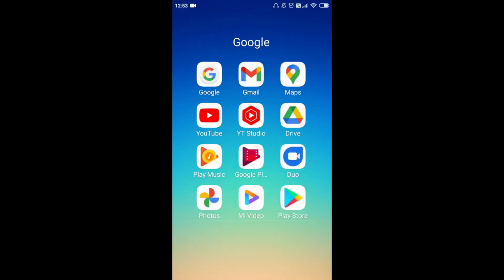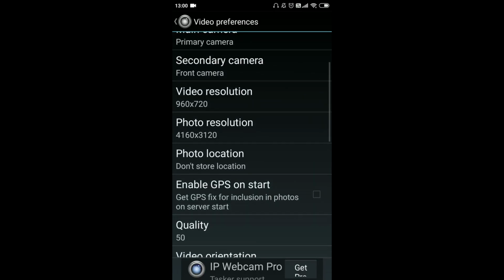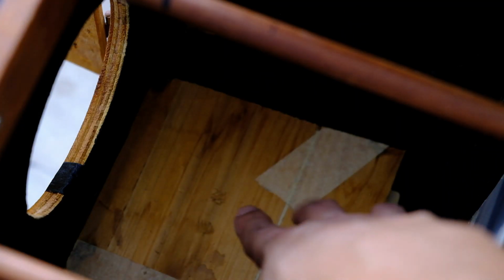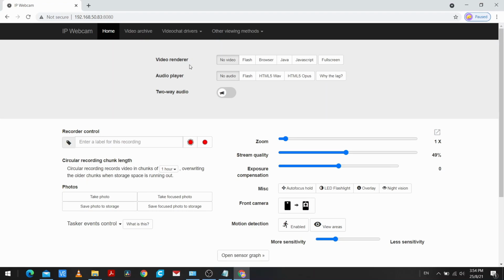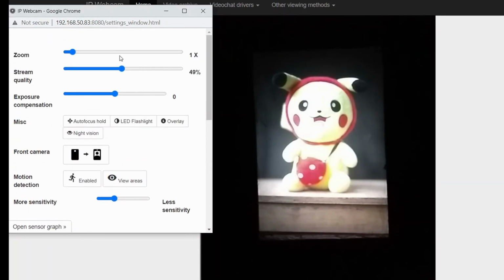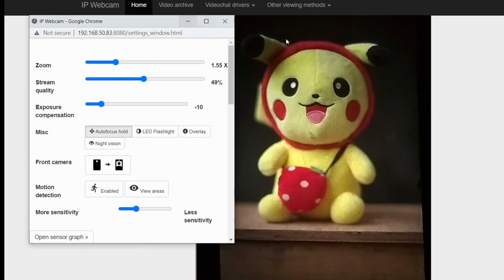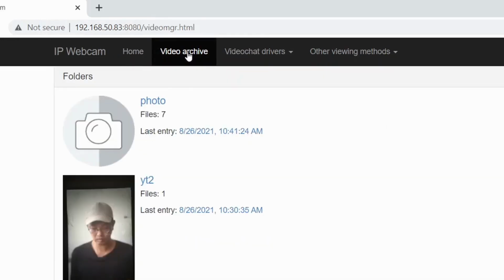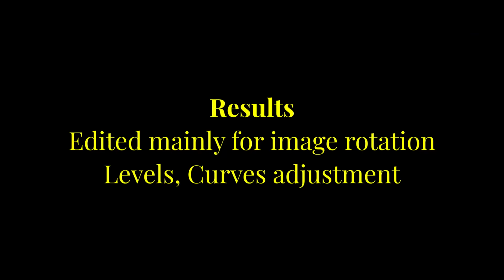Afghan Box Camera Diary - How to Get Large Format Film Look with a Mobile Phone Camera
In this video, I shown how to get the Large format film look using a mobile phone and the Afghan Box Camera. This is inspired by a few other videos where other photographers use a digital camera and a Large or Ultra large camera & lens to achieve the large format like look.

App used : IP Webcam
Camera : Afghan Box camera and Xiaomi phone camera
Lens : Fujinon 250mm f5.6 lens

Chapters :
0:00 Introduction
1:59 Installing the App
5:45 Demo Shoot
6:20 Positioning the mobile phone
7:56 IP Webcam Control Panel
15:22 Editing the photo
17:56 Results

Ilford Multigrade paper developer
Ilford Rapid Fixer
Ilford RC paper 5x7
Air Shutter Release 20'
Shanghai film 4x5

I have been doing film photography, darkroom  printing since 2003. Since then,  I have also been doing alternative processes such as albumen printing, kallitype printing, wet plate and dry plate photography. My favorite cameras are the Nikon FM2 and Nikon F2 and my favorite films are Fomapan 100, Kodak Ektar, Fujifilm Velvia, Rollei Superpan. with The various genres of photography I enjoy doing are landscape photography, portrait photography,